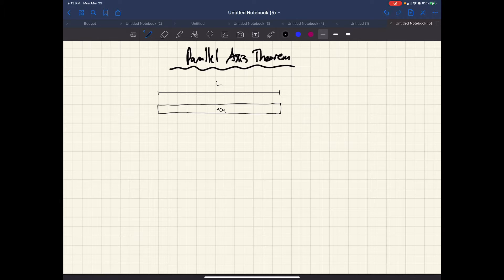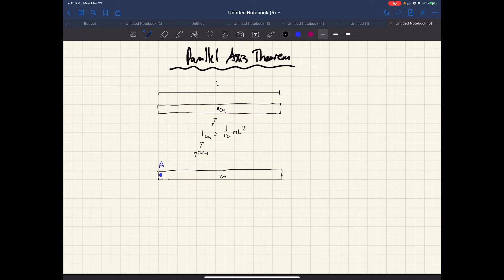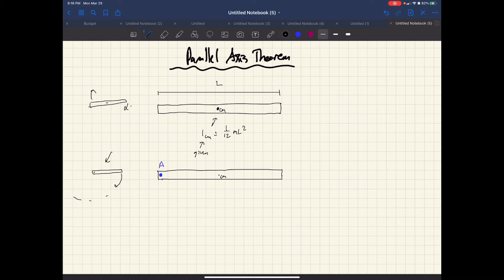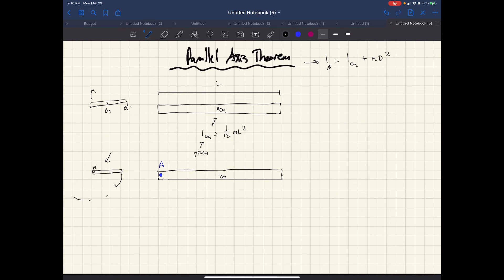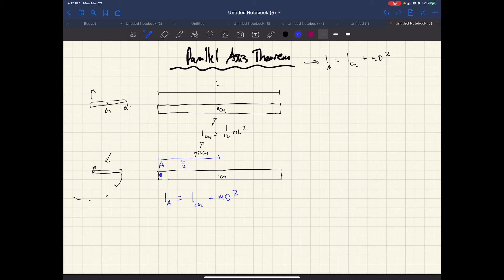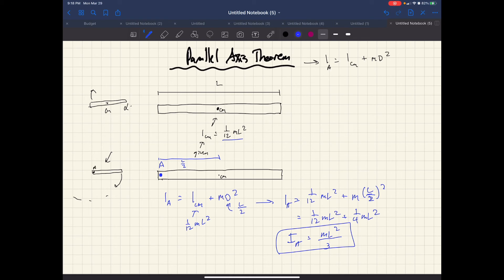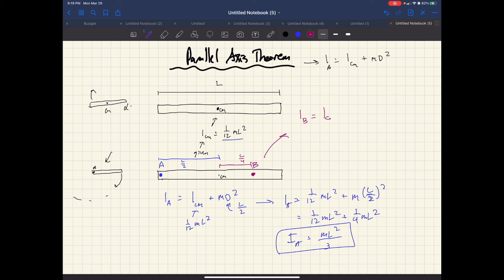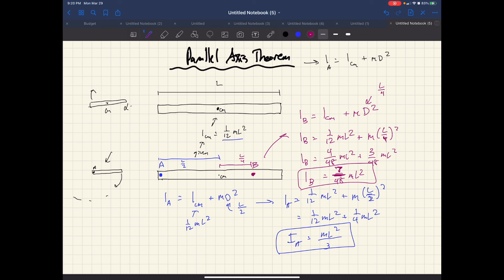What is the parallel axis theorem?